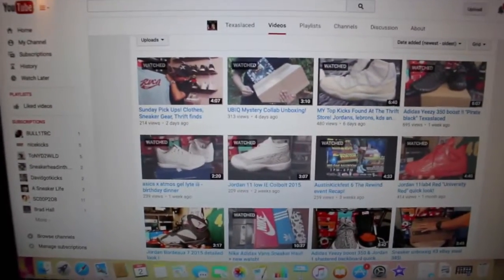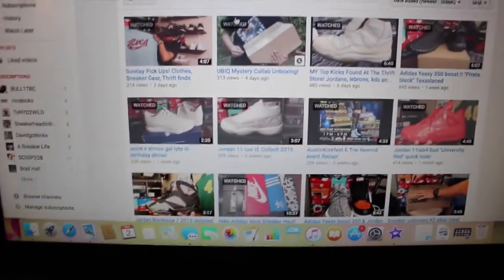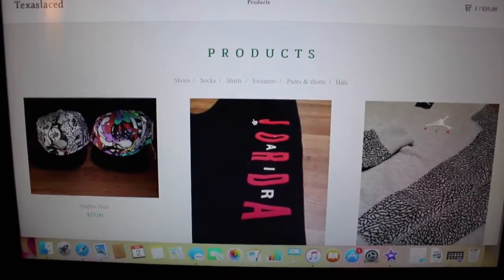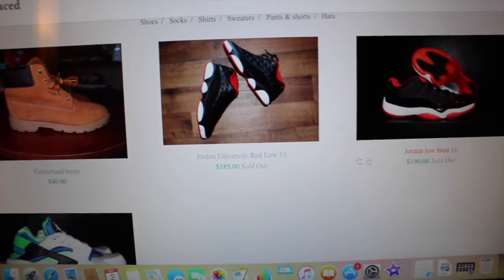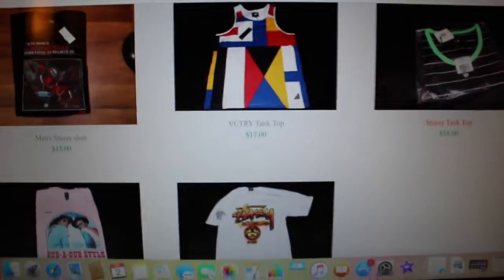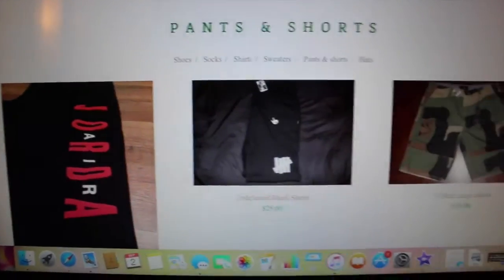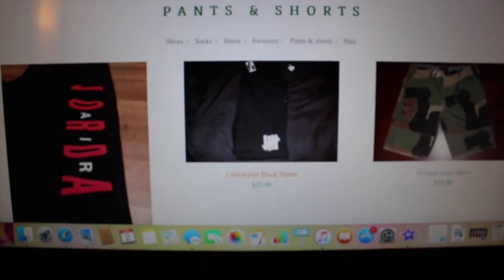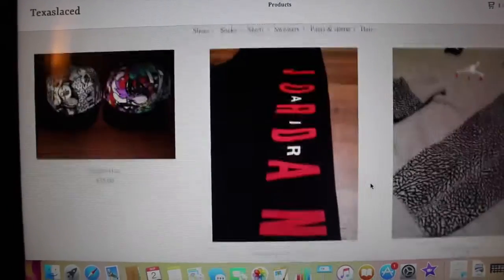Shoptexaslaced.bigcartel.com my website Check it out!!